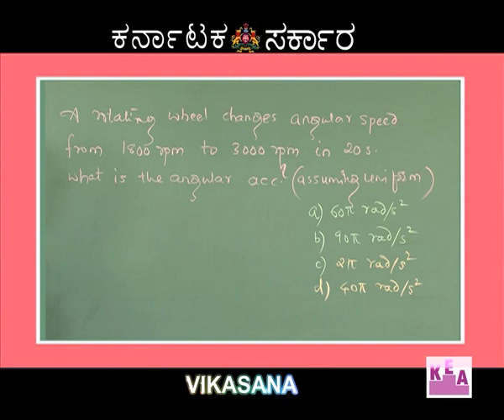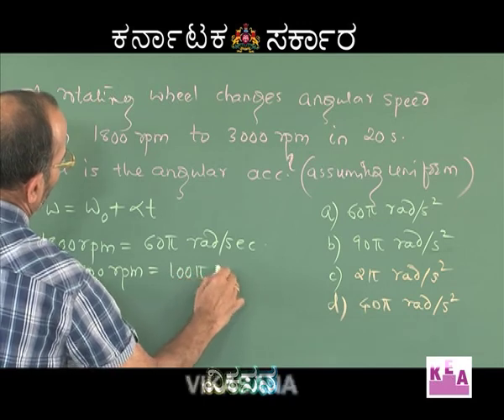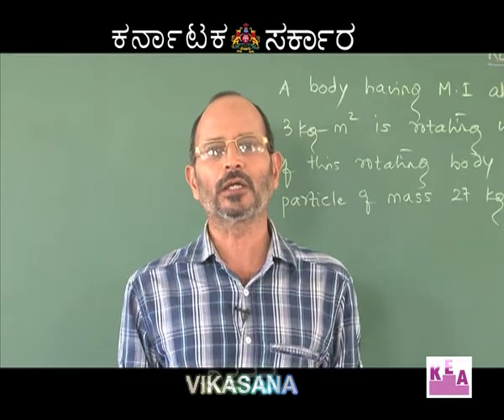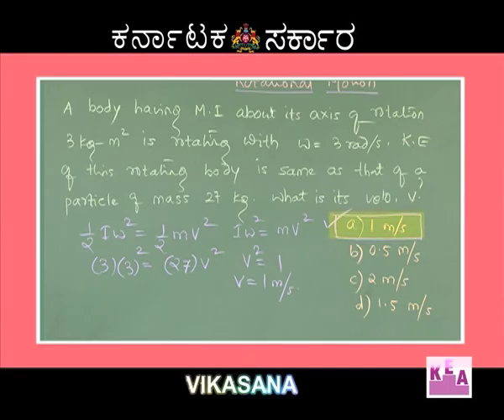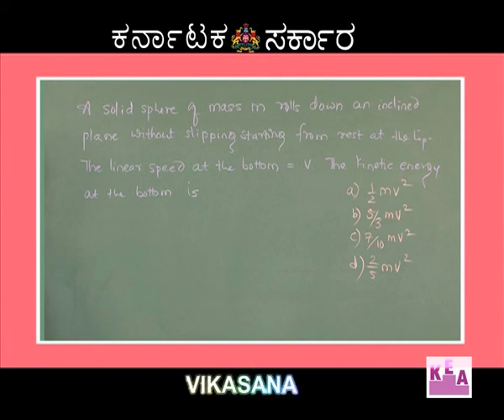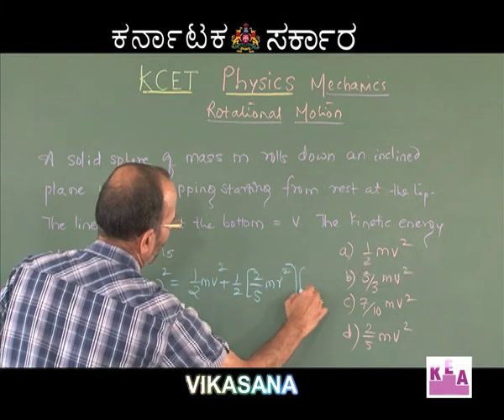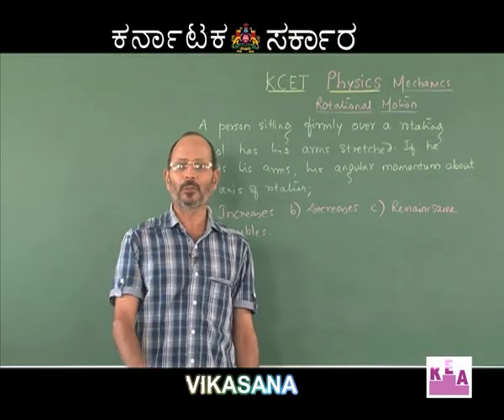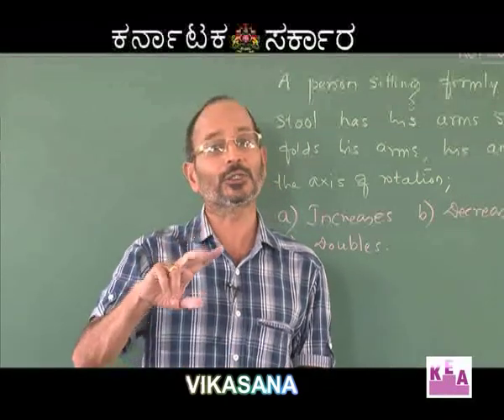vikasana 19/4/2016 episode-31 PART sequence 3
mechanics rotational motion